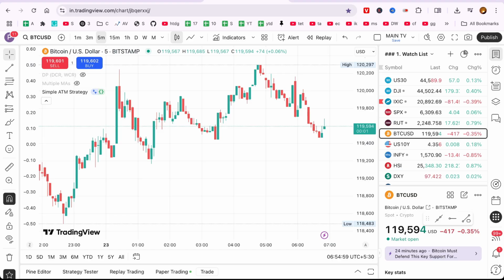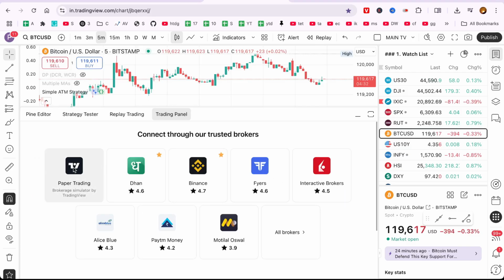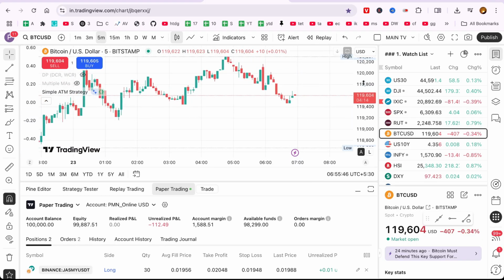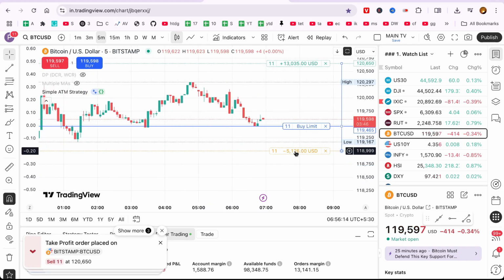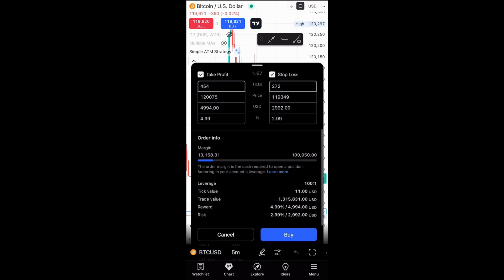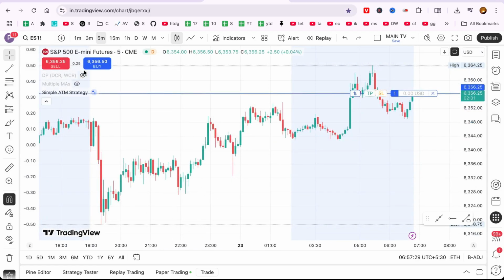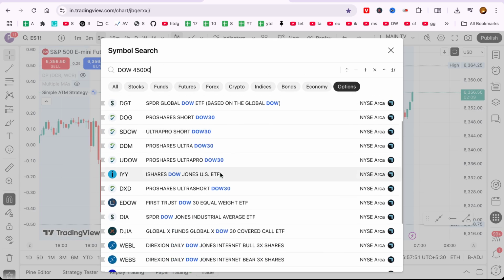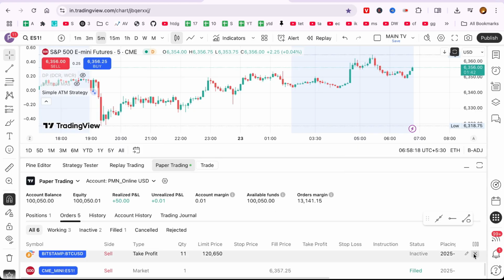How to Paper Trade on Tradingview​ Stocks, Future & Options on Web & Mobile App Android & iOS 2026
In this video, I have shown how to paper trade on TradingView in 2026 for stocks, futures, and options, using both the web platform and mobile app (Android & iOS). Paper trading lets you practice live trading strategies without risking real money, making it ideal for beginners and experienced traders testing new setups.

You’ll learn how to:

Enable Paper Trading from the Trading Panel

Connect your simulated account instantly

Place market, limit, and stop orders

Monitor your virtual portfolio, profit/loss, and history

Use options and futures symbols if supported in your region

On mobile, I guide you through the TradingView app’s interface to place trades, manage open positions, and even use paper trading alerts for better strategy refinement.

Whether you're trading equities, indices, crypto, or options, this tutorial will help you build skill and confidence in a real-time environment — with zero risk.

Watch till the end for bonus tips on adjusting buying power, resetting your balance, and syncing between devices.